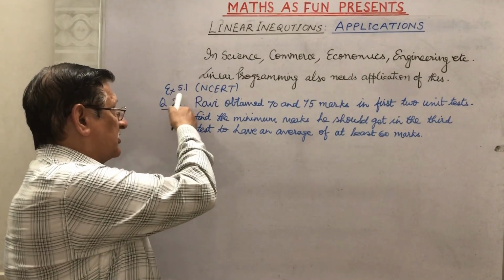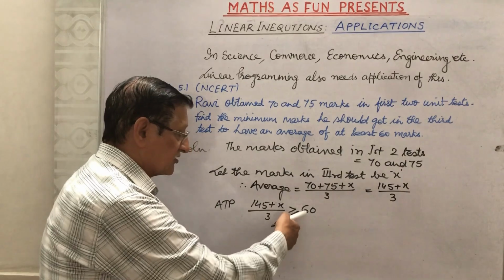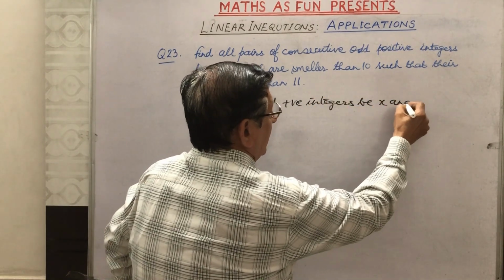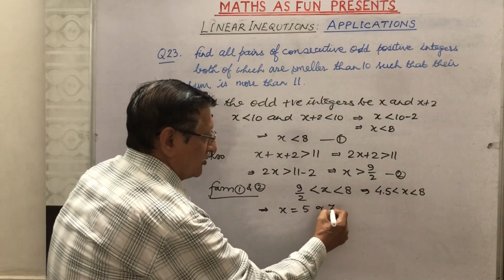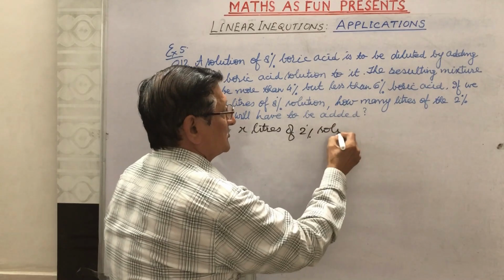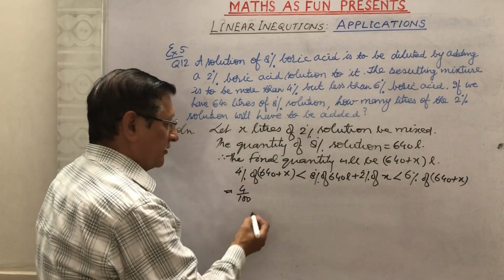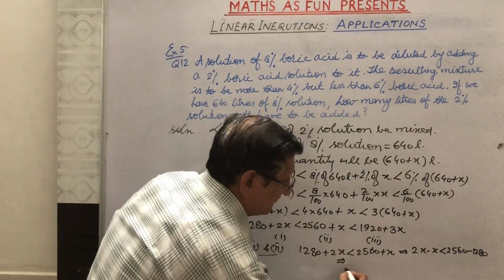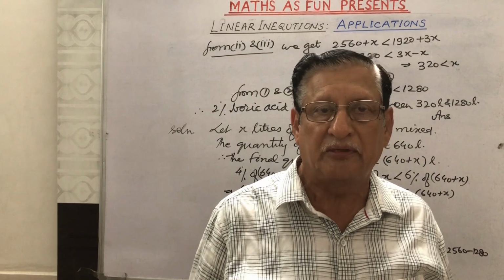LINEAR INEQUATIONS |APPLICATIONS | Maths Class 9 10 11 12 | NCERT ll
In this video we will discuss about the Applications of Linear Inequations. The solutions of Some questions will be discussed.